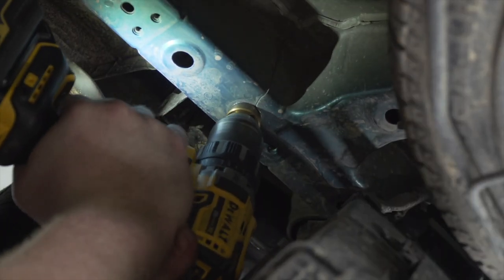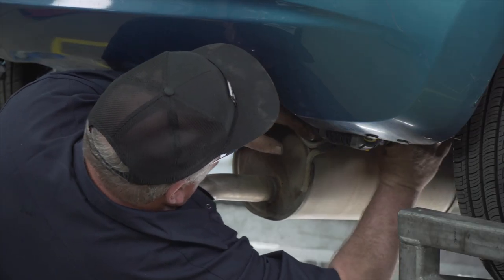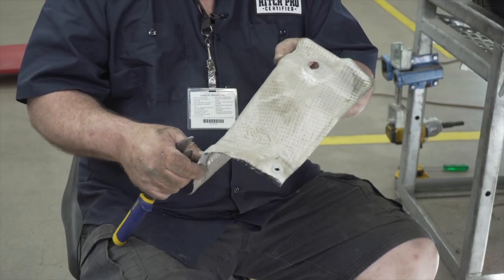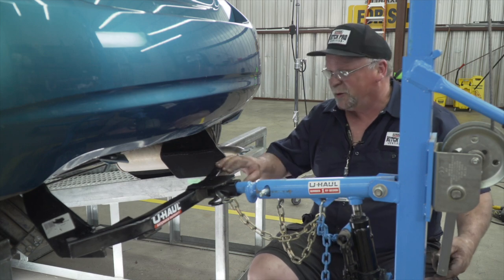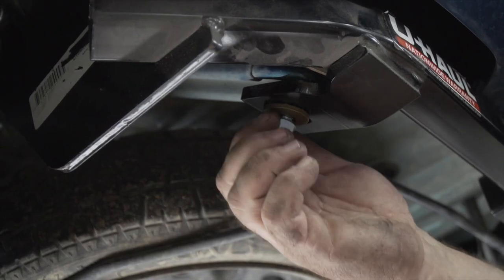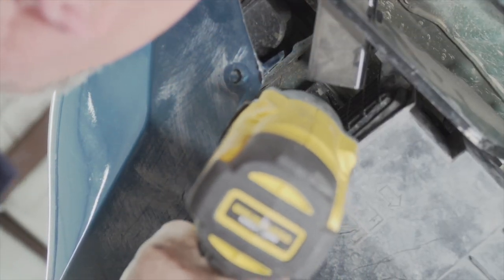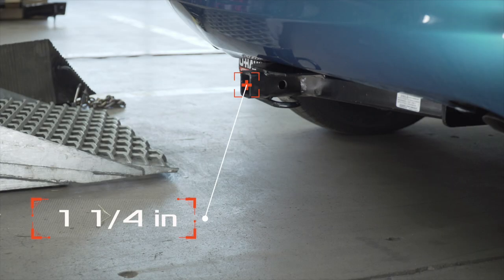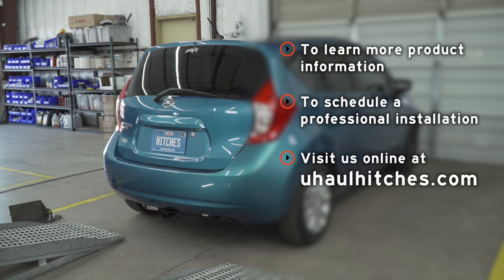2015 Nissan Versa Note Trailer Hitch Installation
This video covers the trailer hitch installation for Draw-Tite 24909 on a 2015 Nissan Versa Note. Learn how to install your receiver on your 2015 Nissan Versa Note from a U-Haul installation professional. With a few tools and our step-by-step instructions, you can complete the installation of Draw-Tite 24909.

To purchase this trailer hitch and other towing accessories for your 2015 Nissan Versa Note,

0:00 Intro
0:21 Tool list
0:27 Lower exhaust
0:55 Remove heat shield
1:12 Remove carbon canister
1:49 Install carriage bolts
2:08 Trim heatshield
2:32 Raise hitch into place
2:41 Install carriage bolts
2:57 Torque bolts
3:07 Reinstall carbon canister
3:17 Hitch details and measurements
3:32 Outro